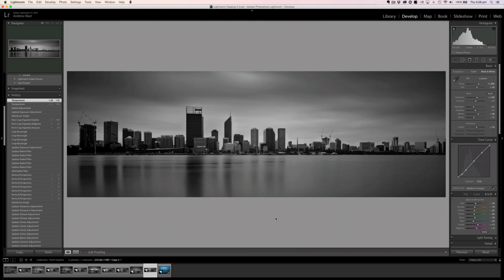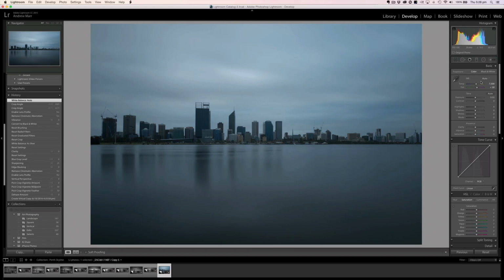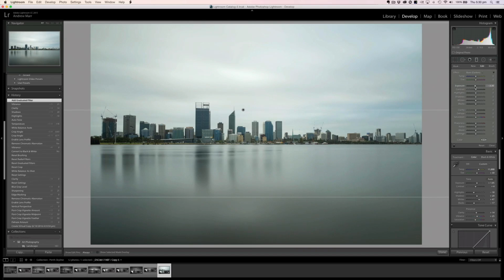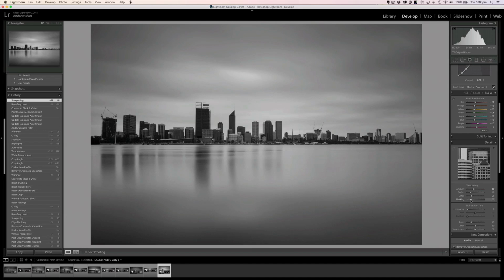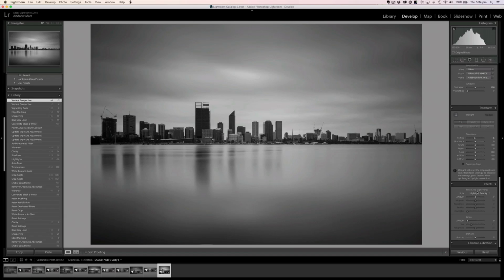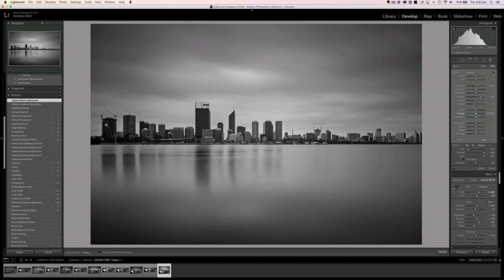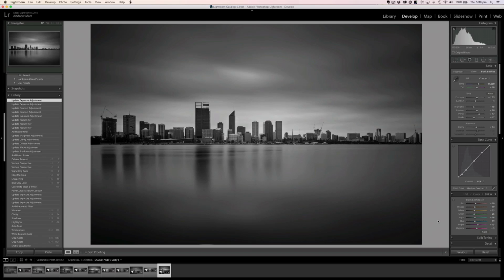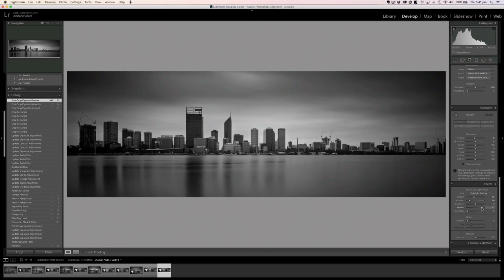Landscape Photography - ND Filters Effects plus Post Processing in Lightroom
The last couple of days have seen some terrible weather, with howling winds, lashing rain and record low temperatures for this time of the year. When I woke up the wind had died down and the rain had stopped. It was still cold and the overcast, but as a landscape photographer I was going to let that stop me from going out and taking photos.

It was early so I headed off in the city of Perth and see if I could find a cityscape that could look interesting in these conditions. With a thick blanket of cloud still handing around, the light was dull making all the colours unsaturated. These are usually great conditions for Black and White images.

I found myself a location on the foreshore of the Swan River in South Perth, looking out across to the City skyline of Perth. This was a great opportunity the experiment with some of the Neutral Density filters I had, specifically the Lee Little Stopper (6 stop) and Lee Big Stopper (10 stop).

So I take a series of shots of the same composition to demonstrate the effect these ND filters have on the sky and the water. I also double the filter up to have a total of 16 stops see the results.

Finally, I walk-though how I edited one of the images to demonstrate how I deal with colours cast and enhance the image to create a moody black and white city skyline.

If you are interested in other videos of how I approach post-processing, take a look at my video of the seascape down at Watermans Bay

Check out another series of videos full of tips and tricks that I recorded on location in Cape Naturalist area:

You can my other photography adventures where I explain my camera settings and filter setup while on locations in Albany:

I would love to hear your feedback on the video, if you have any questions or if you found this helpful or entertaining, please let me know in the comments below.

If you think others would enjoy this content, please share the link to this video or any of my others videos.

Music